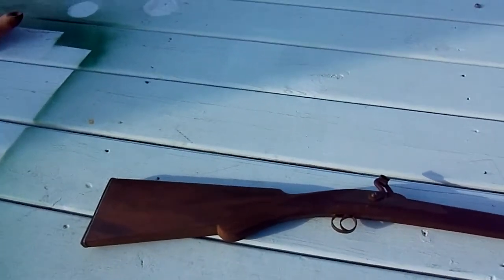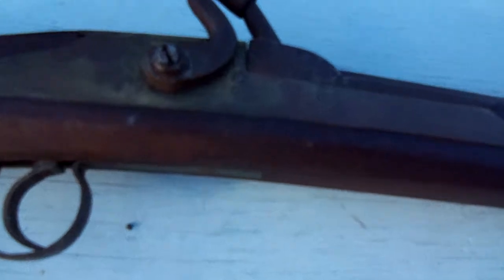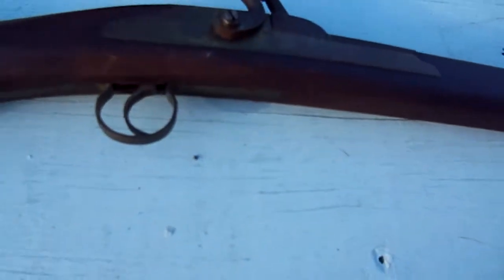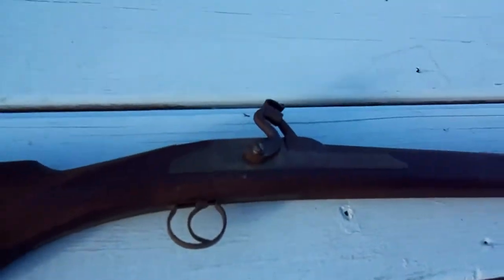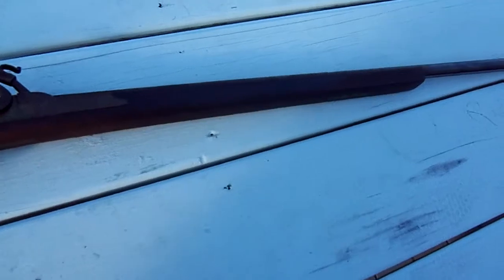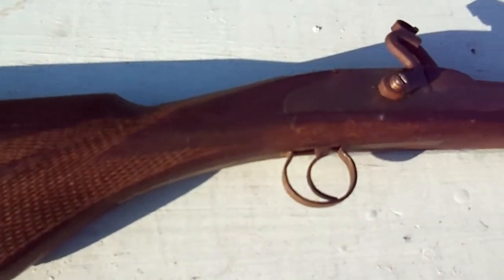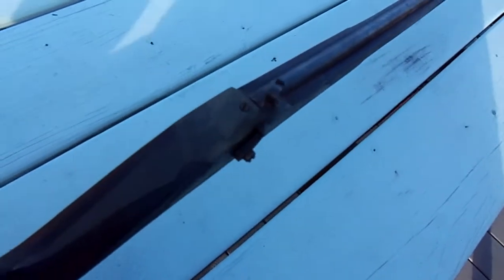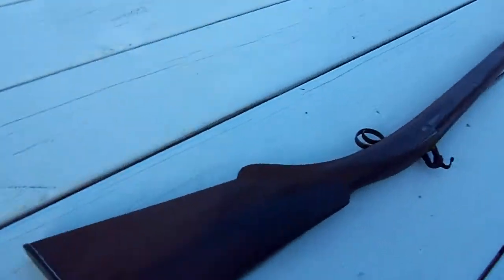100_0443.MP4 Saul Overman examines Vietnam War bring back Handmade Cambodian Black Powder Firearm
Saul Overman examines Vietnam War bring back Handmade Cambodian Black Powder Firearm